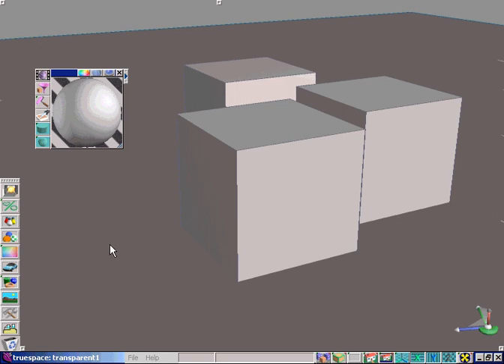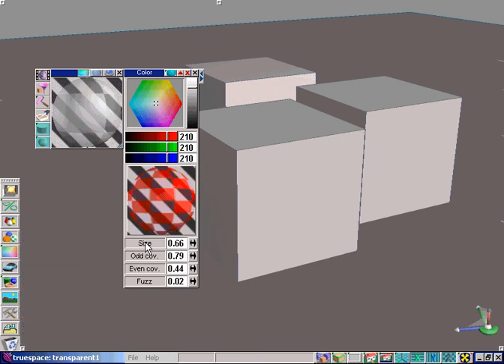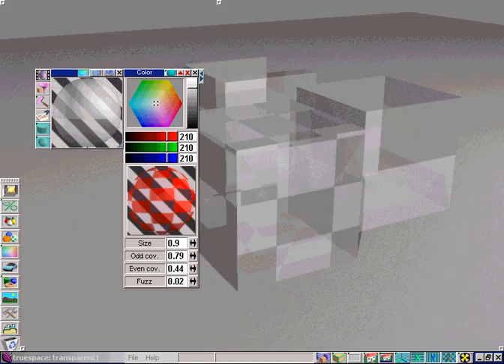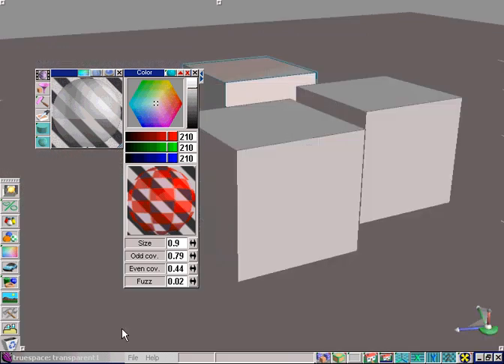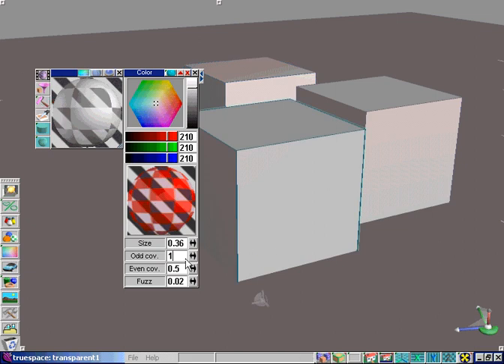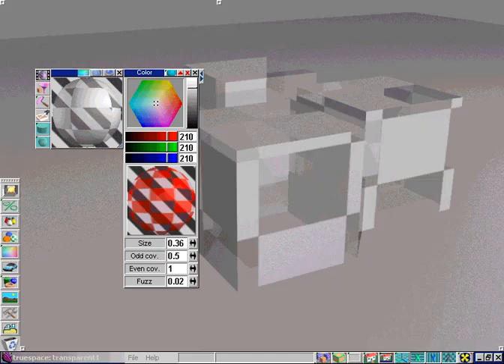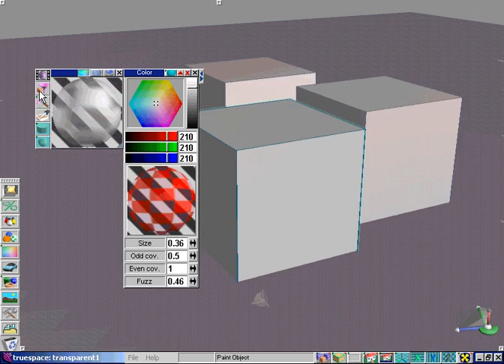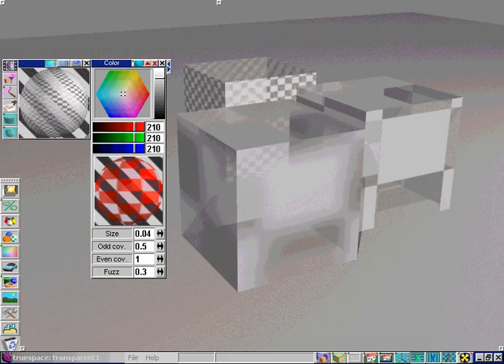trueSpace lightworks base shaders 20 Wrapped Checker